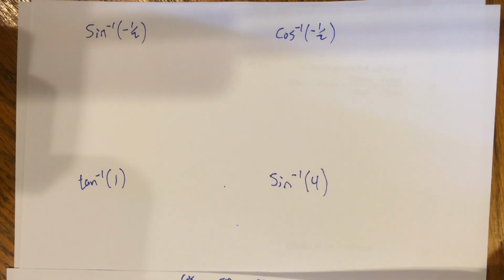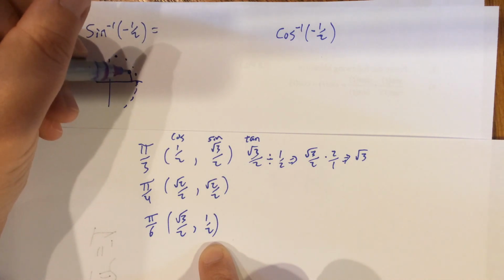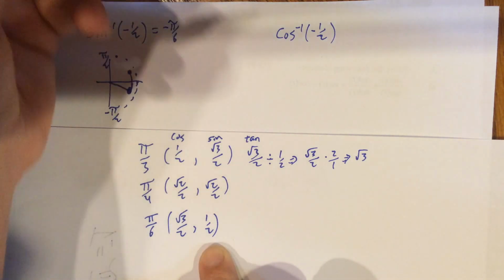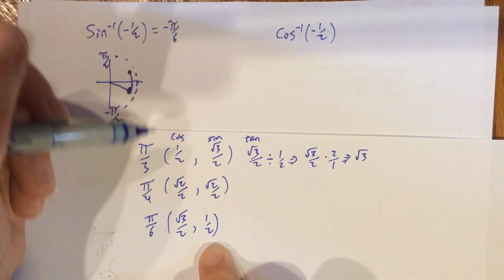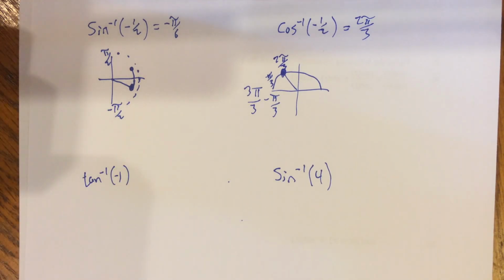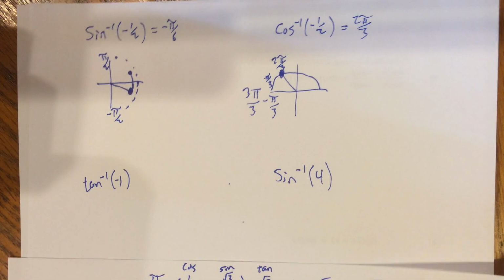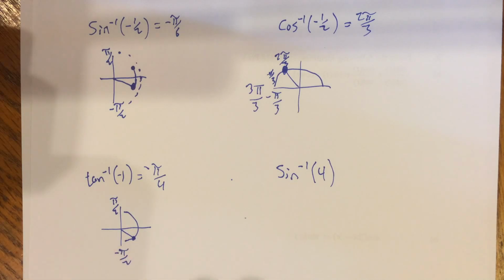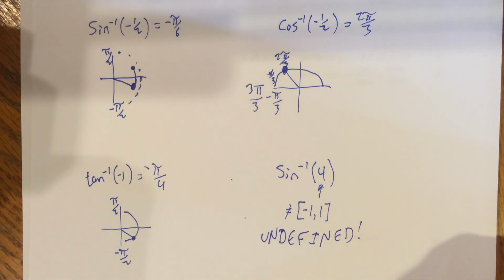Trig Inverses pt 2